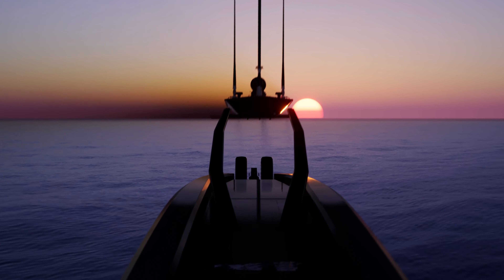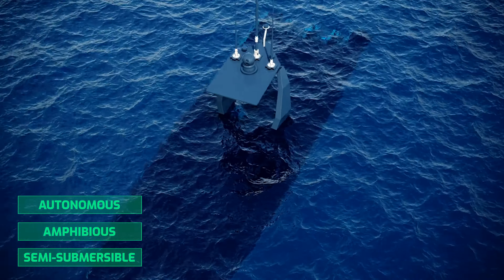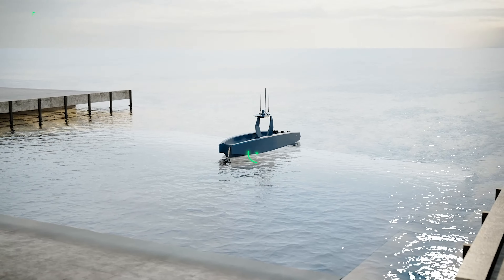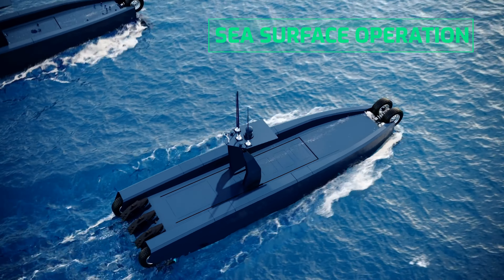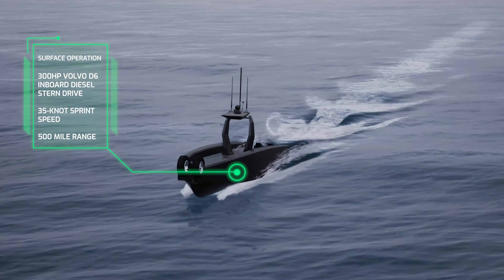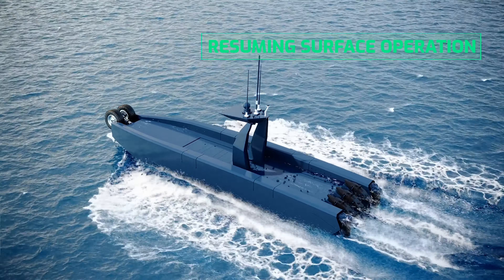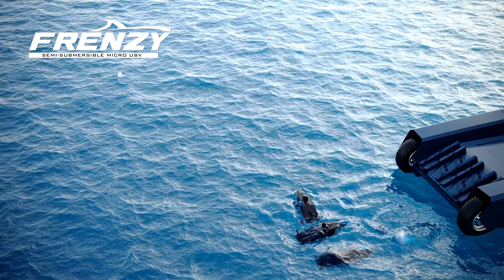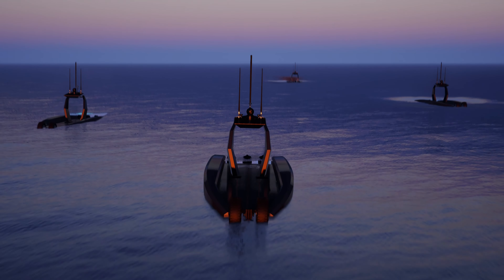Metal Shark Debuts Prowler Autonomous Vessel and Frenzy Micro-USV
Louisiana-based boat builder Metal Shark has announced the debut of “Prowler,” a versatile military craft combining multiple unique technologies to meet the current and near future warfighting requirements of the US military and its allies. The company is also debuting “Frenzy,” a high-performance, low-cost, amphibious micro-USV with a payload carrying capacity of up to 14 lbs.

Read the full story on MarineLink.com.